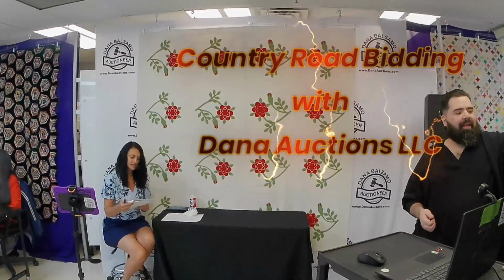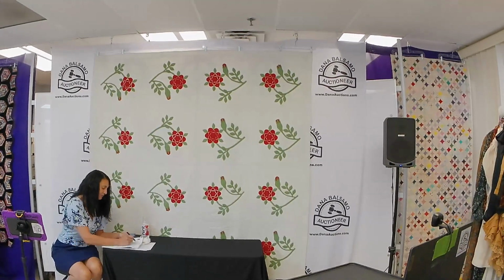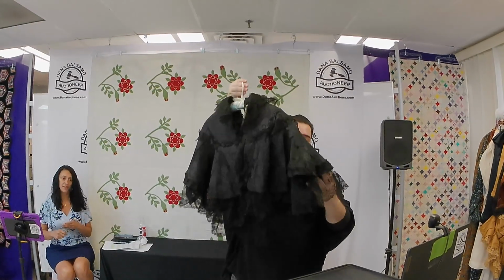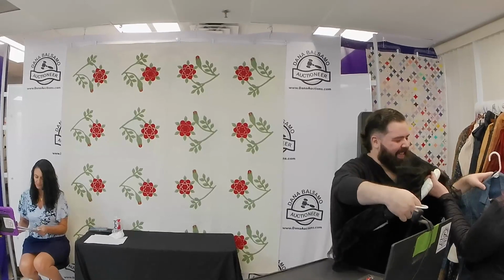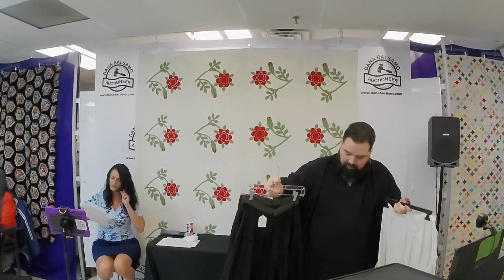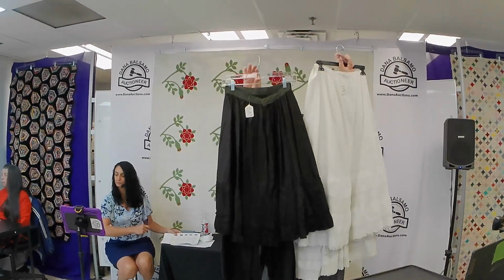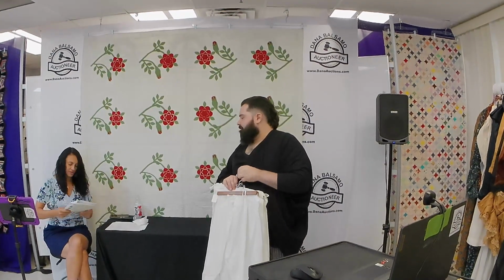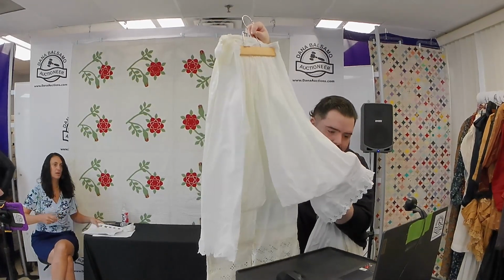Decades old boxed textiles from 104 yr old woman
Dana gathered such an assortment of unique pieces, we loved the story of the 104 yr. old woman.